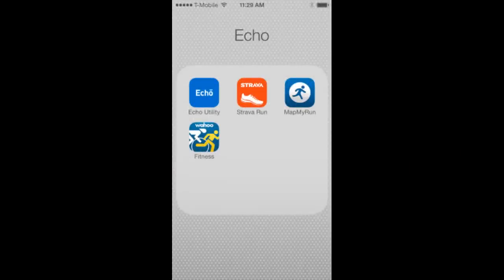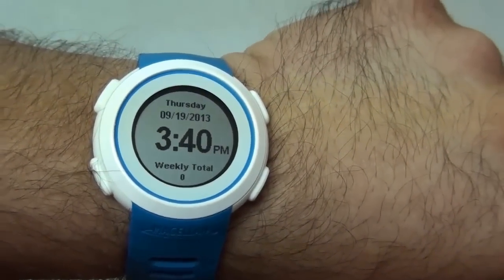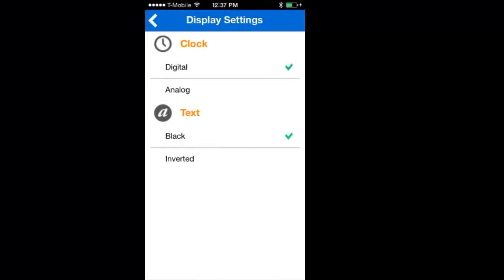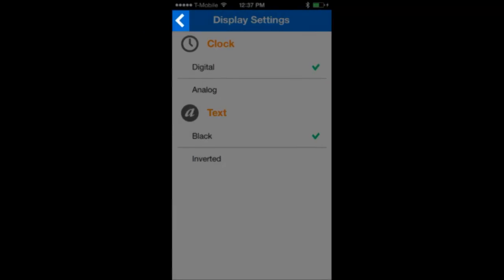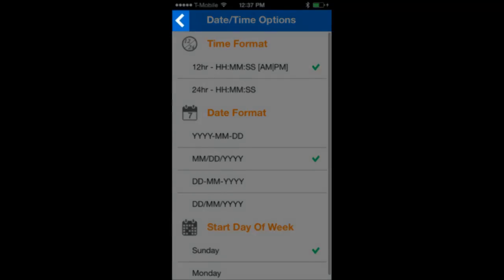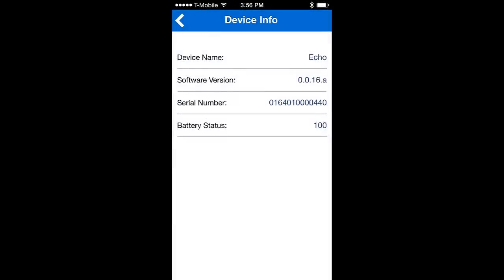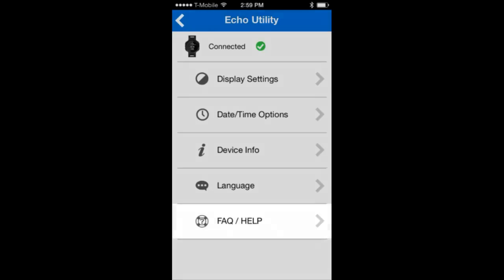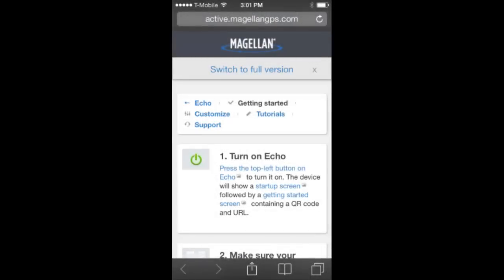Magellan Echo - Pairing and Customizing Device Settings Using The Magellan Utility App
You will learn how to pair the Echo device to the Echo Utility Application and customize the device settings through the application.